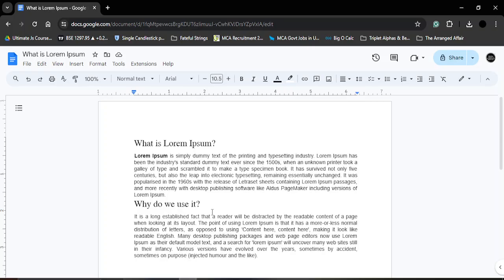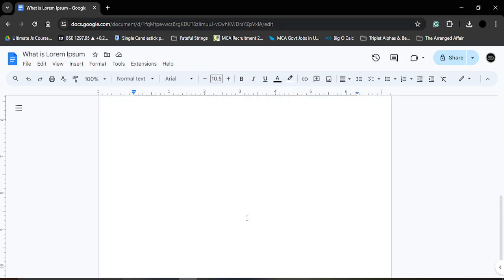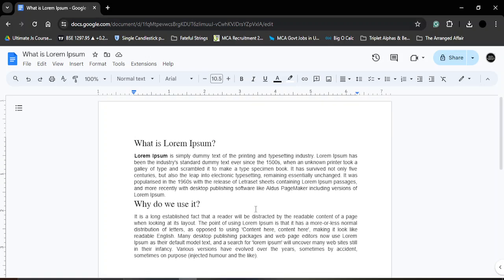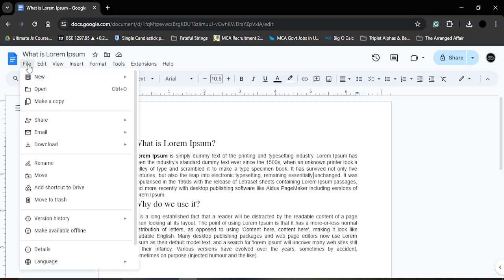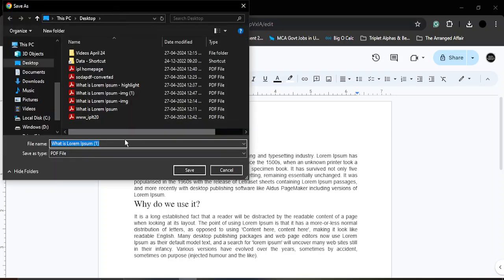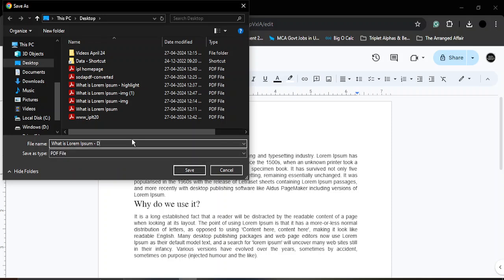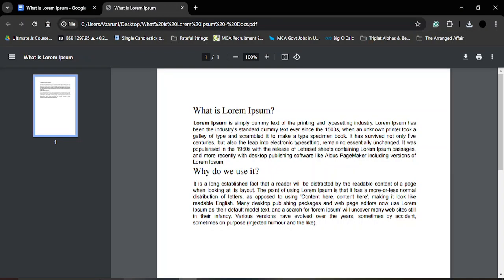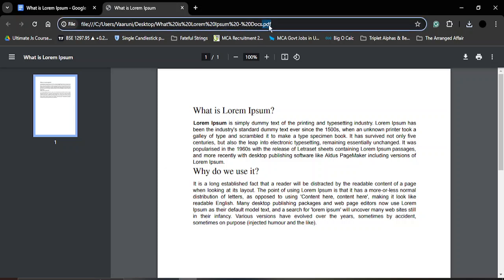How to Convert Google Docs to PDF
How to Convert Google Docs to PDF | Easy PDF Conversion Guide

Converting Google Docs to PDF format allows you to share and distribute your documents while preserving their formatting. In this tutorial, I'll guide you through the process of converting Google Docs into PDF files quickly and efficiently.

Follow these simple steps to convert Google Docs to PDF:

Step 1: **Using Google Docs Web App**: Open Google Docs in your web browser and navigate to the document you want to convert to PDF.

Step 2: **Export as PDF**: Go to the "File" menu at the top left corner of the Google Docs interface. From the dropdown menu, select "Download" and then "PDF Document (.pdf)".

Step 3: **Save the PDF**: Google Docs will convert your document into PDF format and automatically download it to your computer. Depending on your browser settings, the PDF file may be saved directly to your default download location or prompt you to choose a location to save the file.

Step 4: **Verify Conversion**: Once the download is complete, open the PDF file to verify that the conversion was successful. The PDF should contain the same content and formatting as the original Google Docs document.

Step 5: **Additional Options**: If you want to customize the PDF conversion settings, you can go to "File" - "Download" - "PDF Document (.pdf)" and select "Open with" to choose an application to open the PDF. This will give you the option to adjust settings such as page size, orientation, and margins before saving the PDF.

By following these steps, you can easily convert Google Docs to PDF format, making it easy to share and distribute your documents in a universal file format.